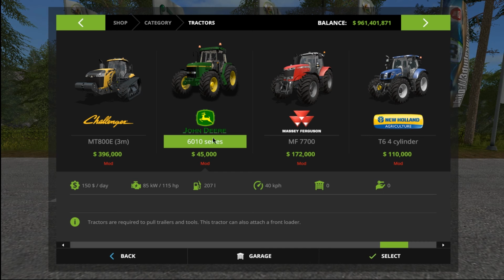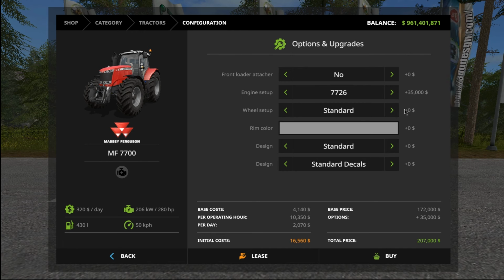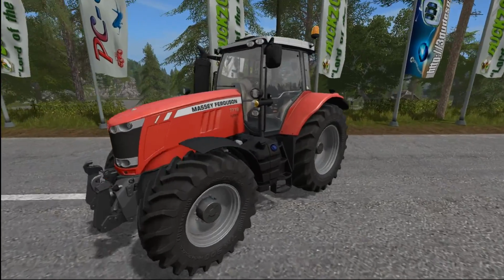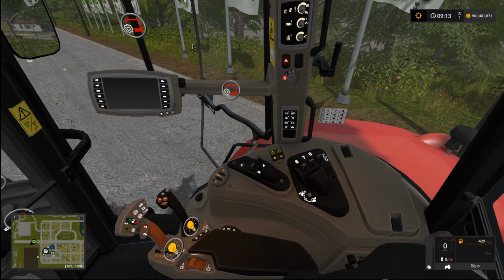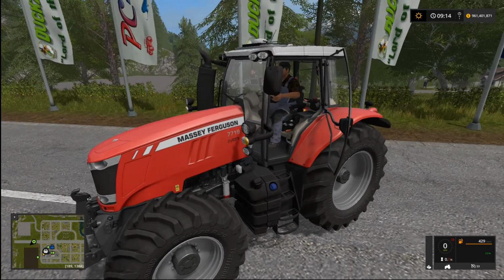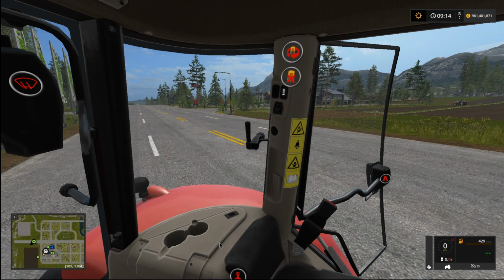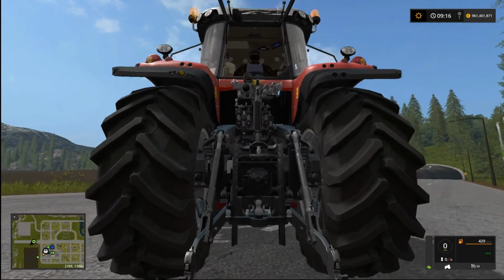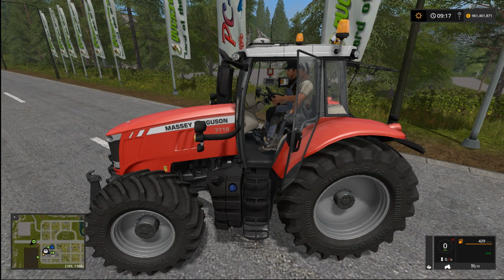FS17 Mod Review - Massey Ferguson 7700 Tractor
In this FS17 Mod Review we check out the Massey Ferguson 7700 Series of Tractors brought to us by the Astropolis Modding.  This mod is available on the ingame ModHub and on Giants website.

Check out Tube Buddy - I can't recommend it enough. It is a great tool to assist with a huge array of areas with your YouTube Channel, and will be a great assistance to you to help you grow your channel.